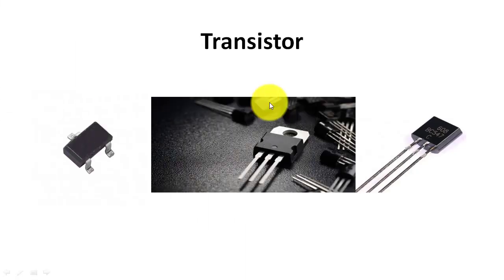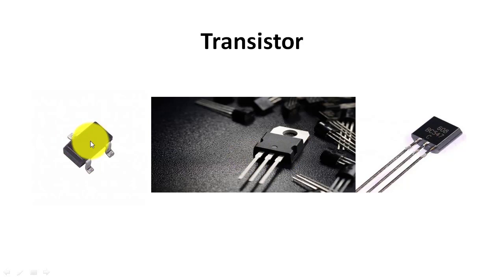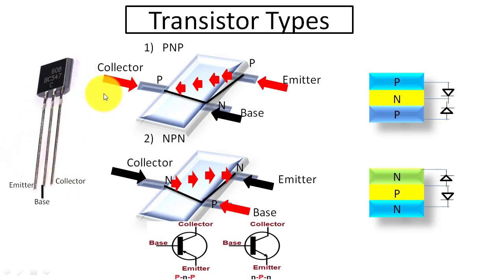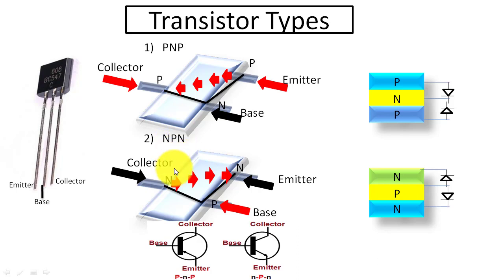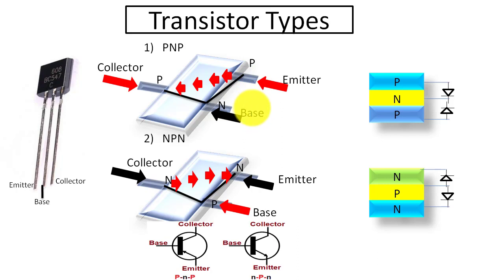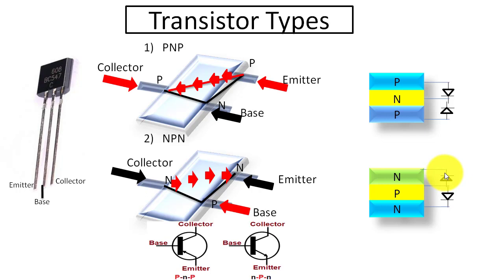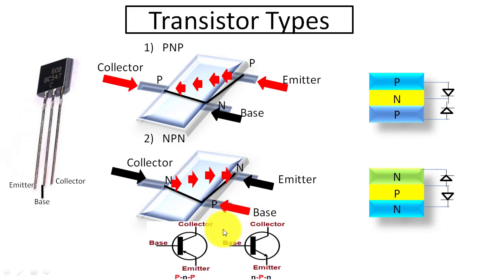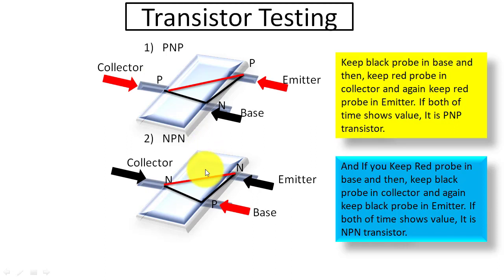How does a Transistor work and how to test a Transistor?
Transistor has been described in detail In this video. Discussion is about "What is Transistor? Transistor types and How does a Transistor work? How to test a transistor? and many more.

How does a transistor work?
how to test a transistor?
what is transistor?
transistor types
transistor internal structures
transistor symbols
normal transistor
npn transistor
pnp transistor
transistor diode position
how to check transistor?
transistor usage
how to repair laptop motherboard?
how to repair desktop motherboard?
transistor tutorial?
transistor class?
laptop course
power supply repairing class
led tv repairing class
printer repairing class class